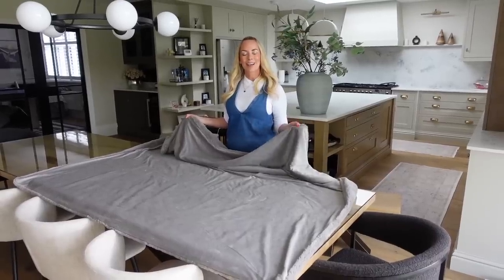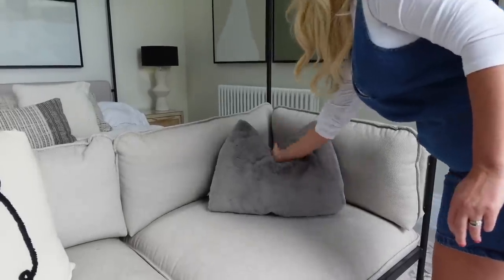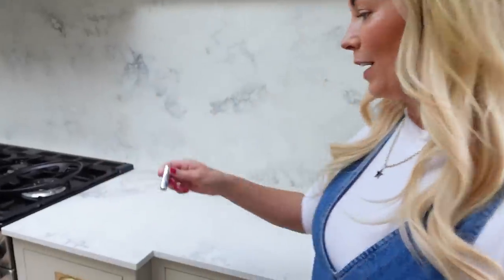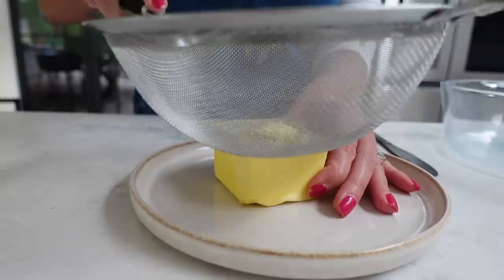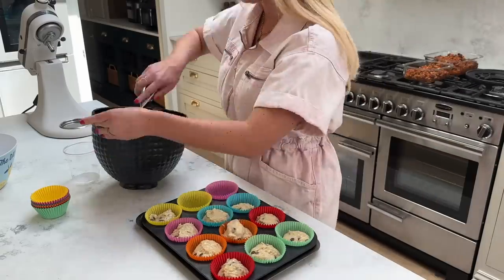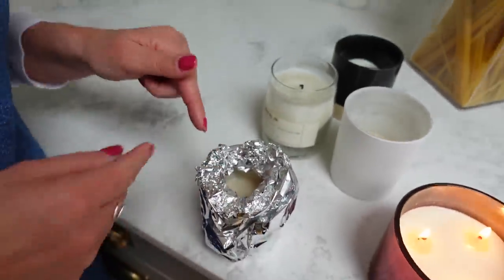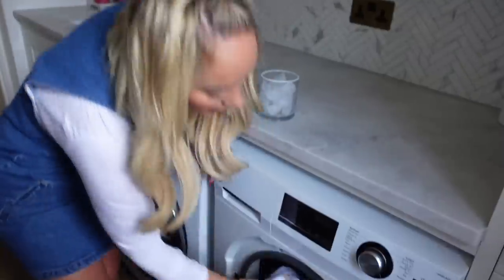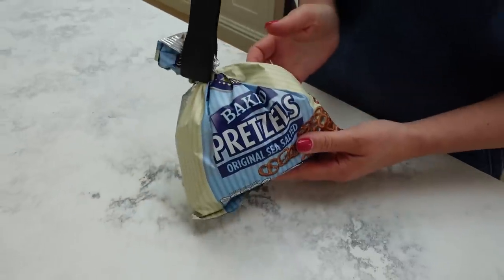10 GENIUS HOME HACKS that you will ACTUALLY USE to SAVE TIME + MONEY 🤯🏠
10 Mind Blowing HOME HACKS that you will actually use and love!  I hope you like this video, thank you so much as always for watching xx